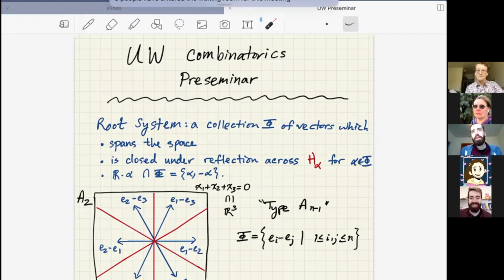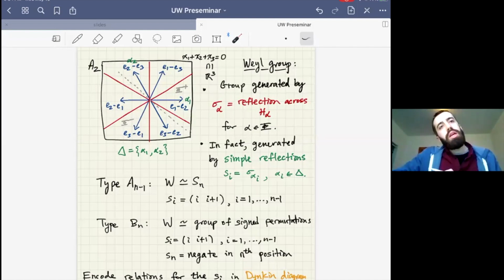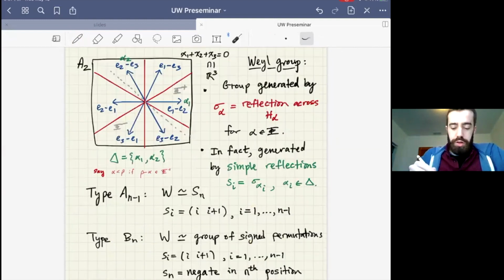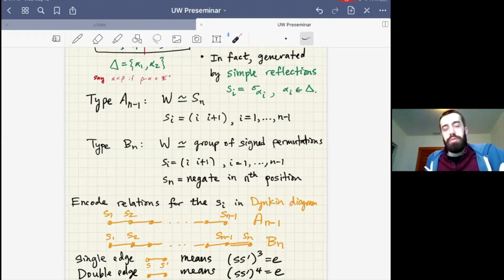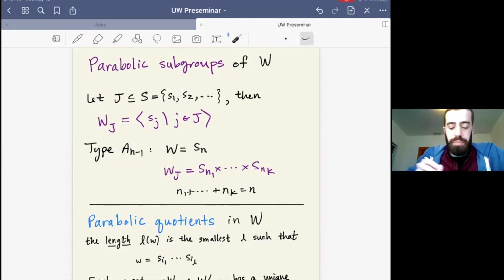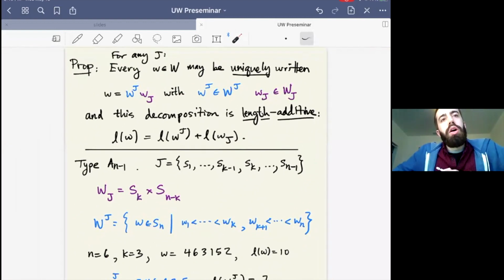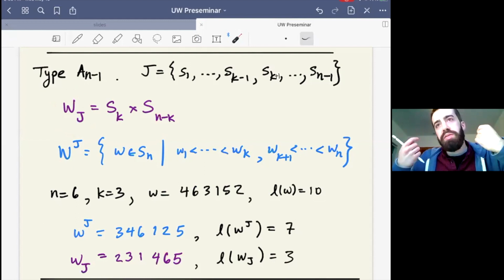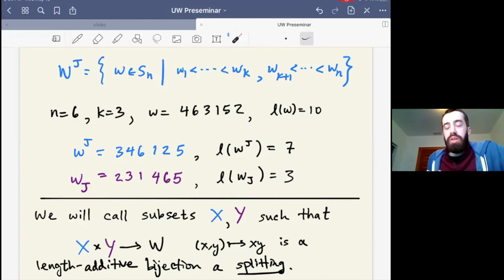Pre-seminar: Christian Gaetz (MIT)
Title:  Separable elements and splittings of Weyl groups​

ABSTRACT:
This is joint work with Yibo Gao. We introduce separable elements in finite Weyl groups, generalizing the well-studied class of separable permutations. We prove that the principal upper and lower order ideals in weak Bruhat order generated by a separable element are rank-symmetric and rank-unimodal, and that the product of their rank generating functions equals that of the whole group, answering an open problem of Fan Wei, who proved this result for the symmetric group.​
We prove that the multiplication map from W/V×V→W for a generalized quotient of the symmetric group is always surjective when V is an order ideal in right weak order; interpreting these sets of permutations as linear extensions of 2-dimensional posets gives the first direct combinatorial proof of an inequality due originally to Sidorenko, answering an open problem Morales, Pak, and Panova. We show that this multiplication map is a bijection if and only if V is an order ideal in right weak order generated by a separable element, thereby classifying those generalized quotients which induce splittings of the symmetric group, answering a question of Björner and Wachs (1988). All of these results are conjectured to extend to arbitrary finite Weyl groups.​
Next, we show that separable elements in W are in bijection with the faces of all dimensions of two copies of the graph associahedron of the Dynkin diagram of W. This correspondence associates to each separable element w a certain nested set; we give product formulas for the rank generating functions of the principal upper and lower order ideals generated by w in terms of these nested sets.​
Finally we show that separable elements, although initially defined recursively, have a non-recursive characterization in terms of root system pattern avoidance in the sense of Billey and Postnikov.